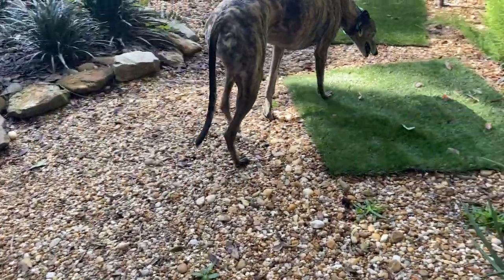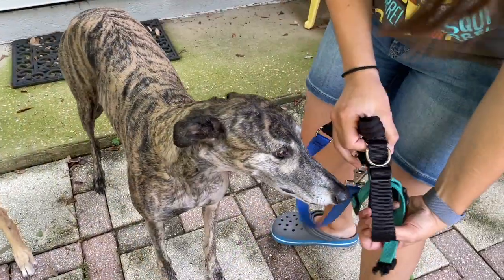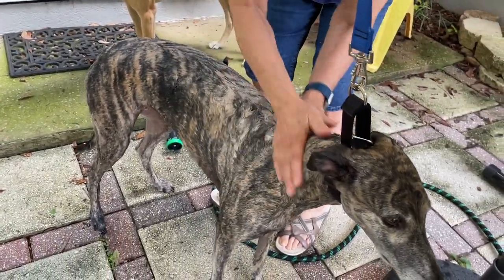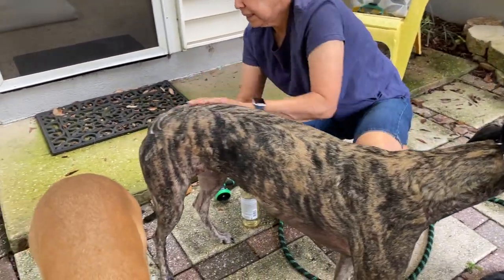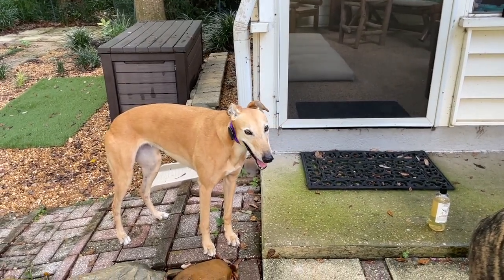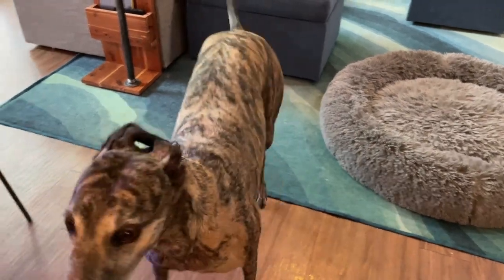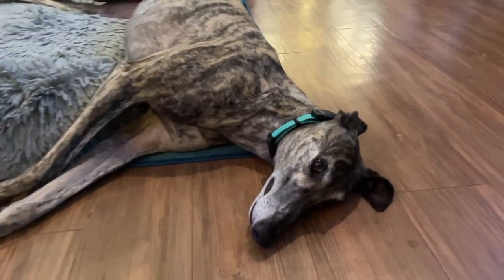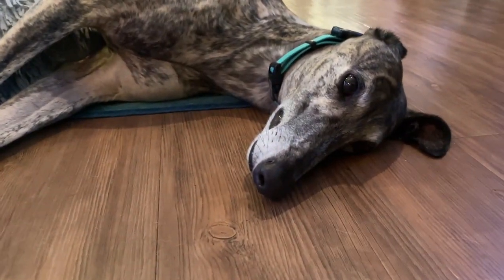Let's Wash a Greyhound!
Hi, I’m Steph! A DIYer, author, and podcast host. I live in Tallahassee, FL with my two adopted greyhounds. Both are retired racers adopted from Greyhounds as Pets in Jacksonville, FL.

I adopted Mac in 2018, and she was born 2014. I adopted Tosh in 2020, and she was born 2017.

Together they are Mac & Tosh (yes, that is a reference to my favorite computer, the Macintosh)!

*Every greyhound is different and I am just sharing my experience with my greyhounds.

I make DIY videos @MotherDaughterProjectsDIY

I co-host the Discovering Our Scars Podcast, where we have honest conversations about things that make us different. Listen on all podcast platforms